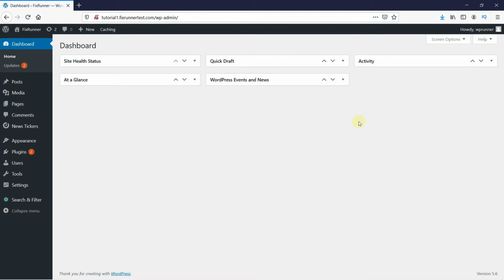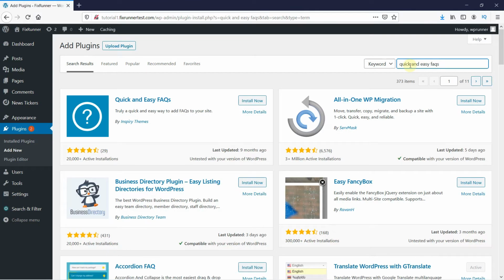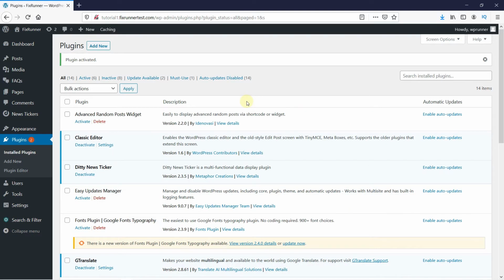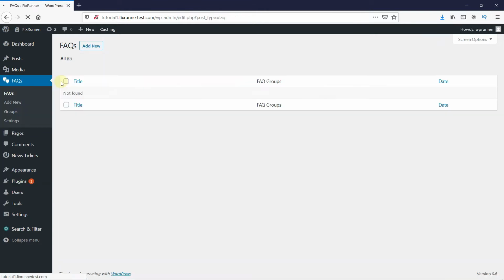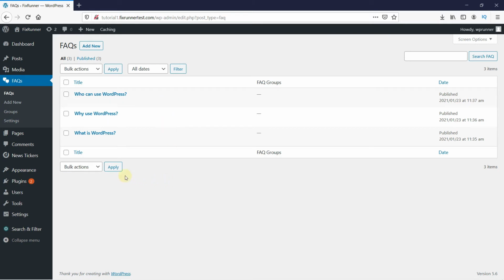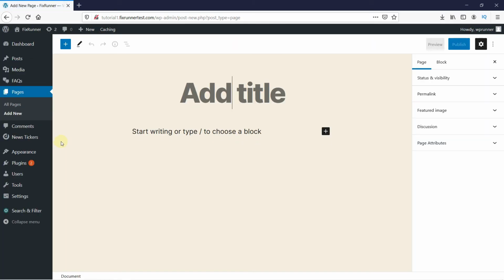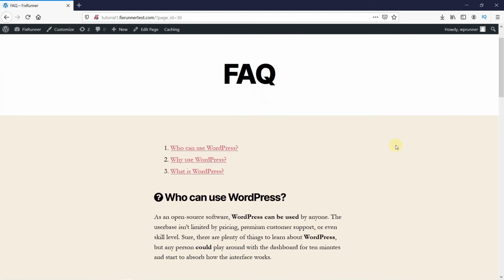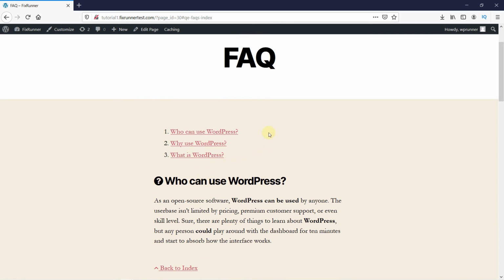How To Set Up A FAQ Section In WordPress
The easiest way to set up a FAQ section in wordpress. When launching a website, you may need to add a FAQ section. This can help reduce questions from your users and customers. And you can make it very easily.

0:12 - Introduction
0:23 - Installing the quick and easy FAQ plugin
1:05 - Creating FAQ’s